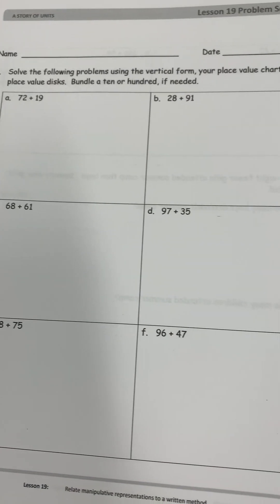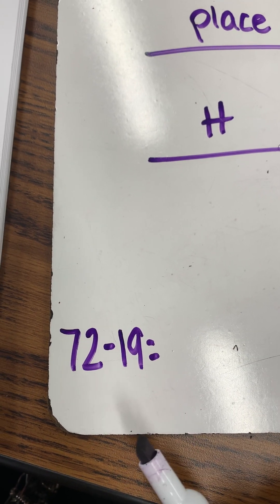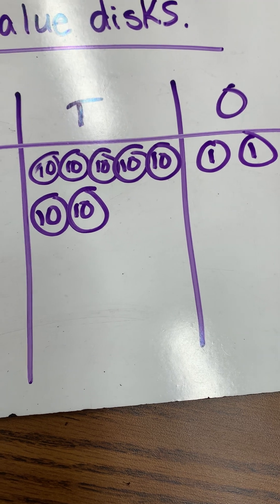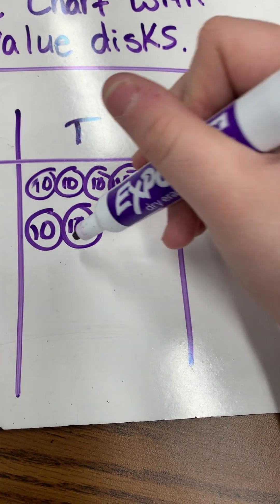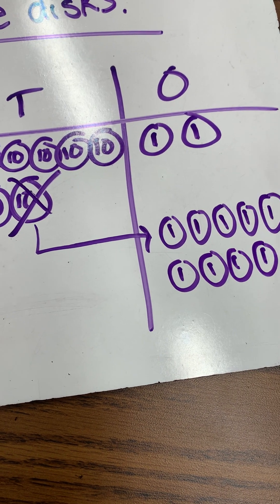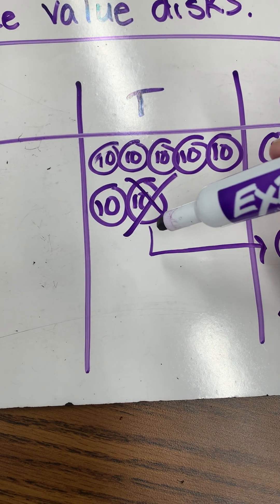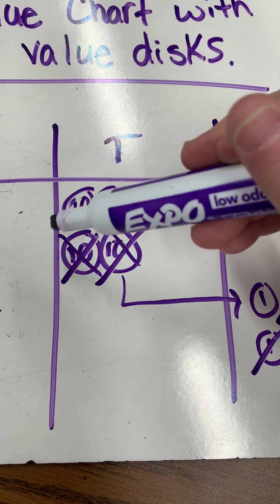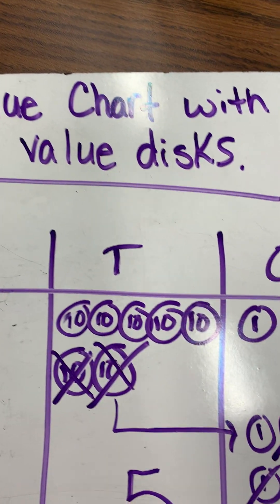Subtracting using Place Value disks